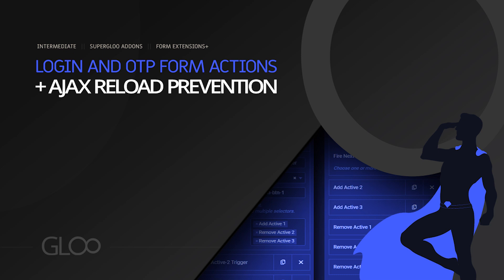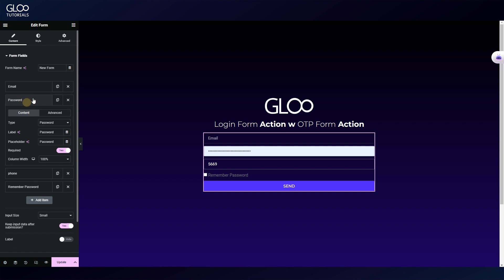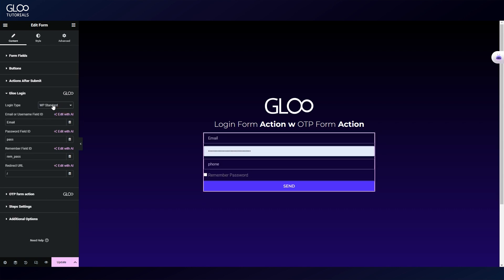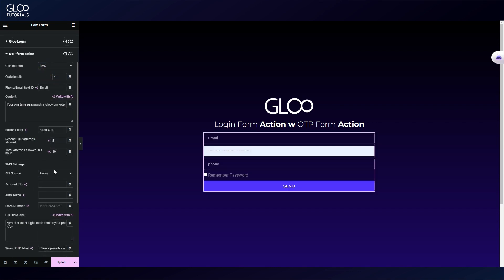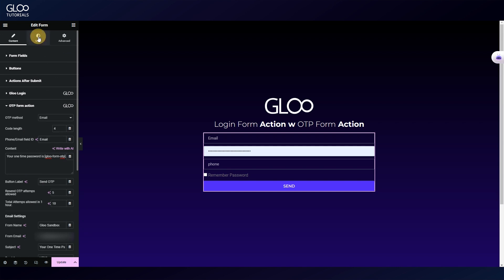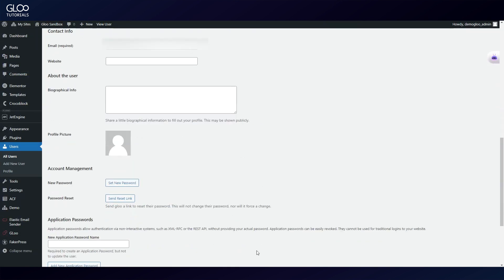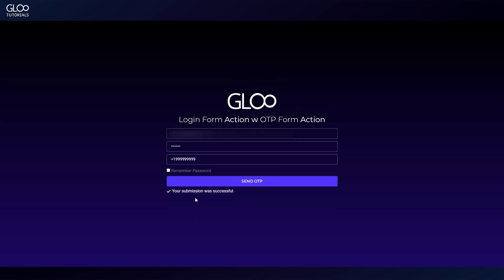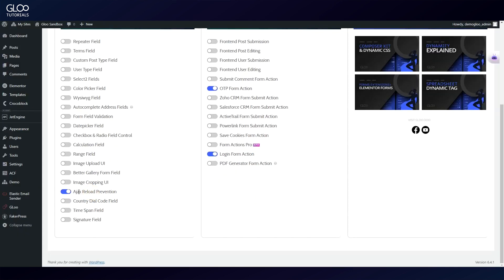Login Form Action, OTP Form Action and Ajax Reload Prevention - Login and send OTPs with Elementor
You can now let your users login to your WordPress site using an Elementor form, and even send email and SMS OTPs through it. This will let you create and design custom login pages using Elementor! Plus, if you don't want the form data to be cleared every time a form is submitted, there's Ajax Reload Prevention.

All Gloo features are included in every single subscription. Try them all out for free at demo.gloo.ooo